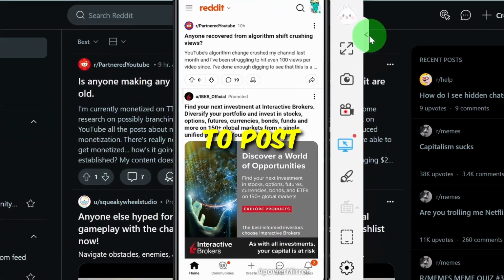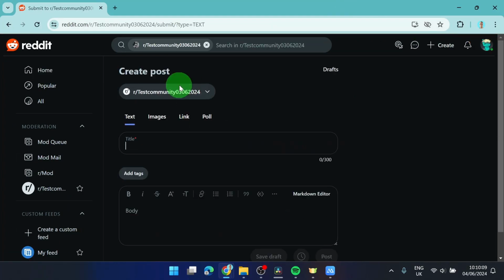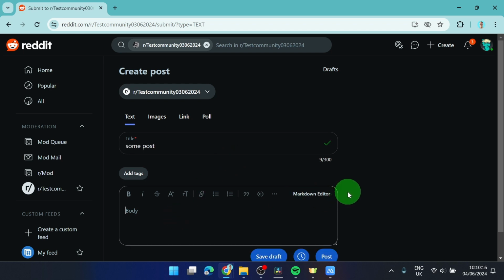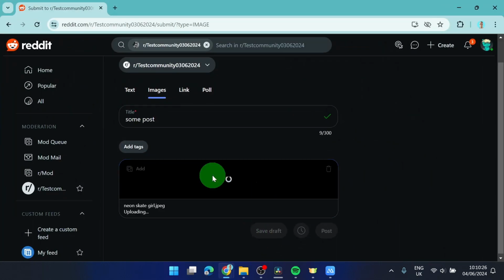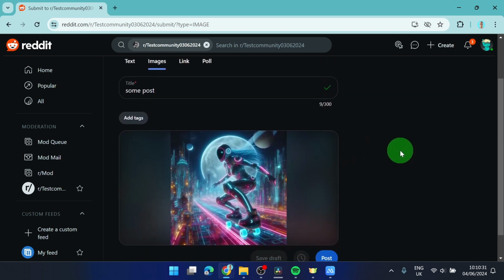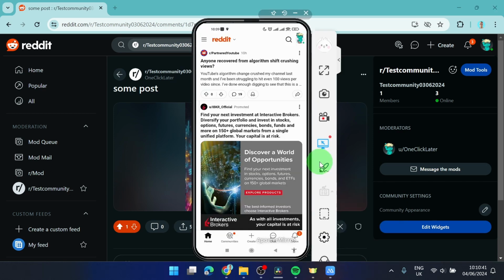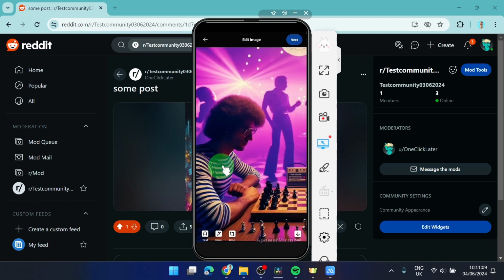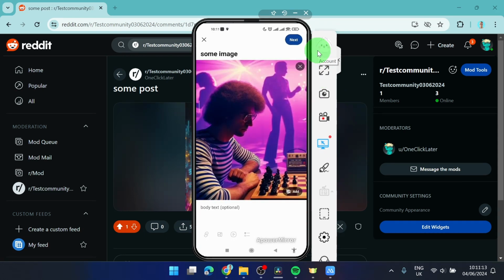How To Add Image To Post | Reddit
Learn how to add a picture to a post on Reddit. In this short tutorial video, I'll show you how to add any image to a post on both the Reddit app and the Reddit web version. This solution is so simple, but sometimes we can't see it. I'll cover it in just one minute, and after this Reddit guide, you'll be able to post any image you desire.

Song: Aves - Joy Ride